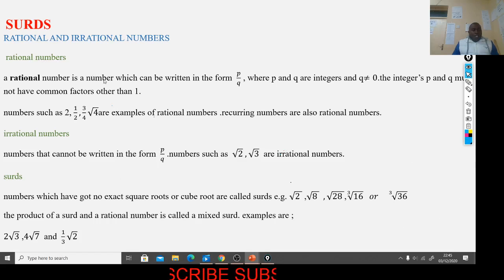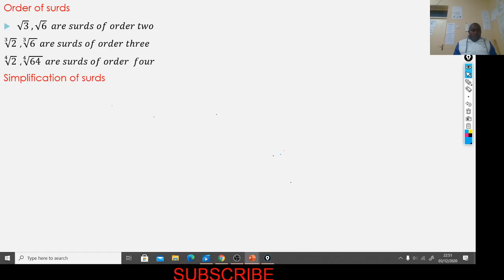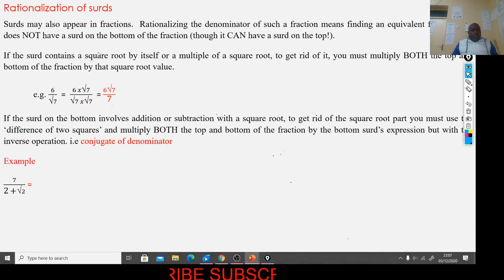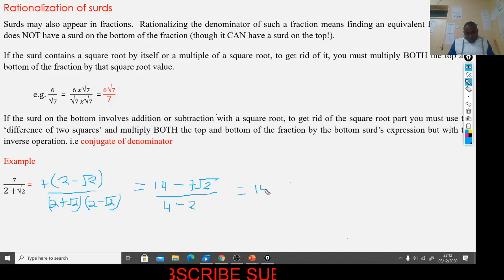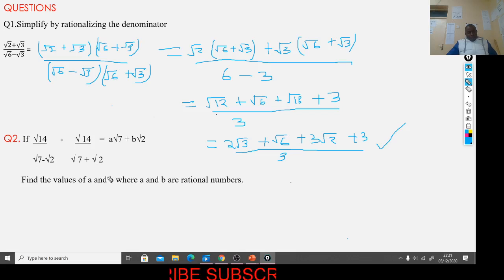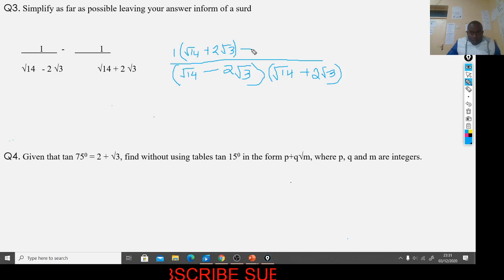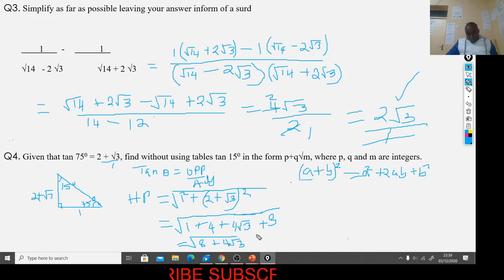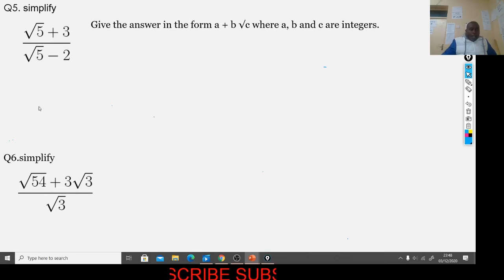form 3 surds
surds explained with well done questions